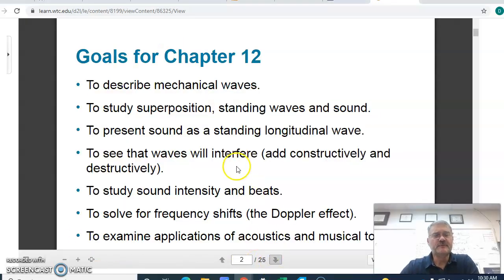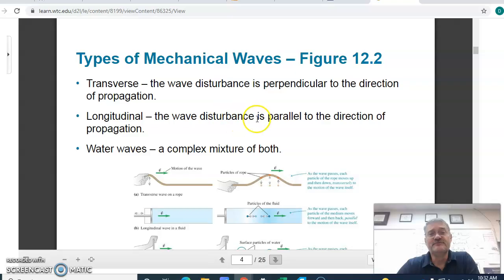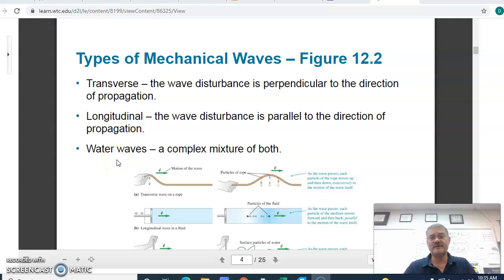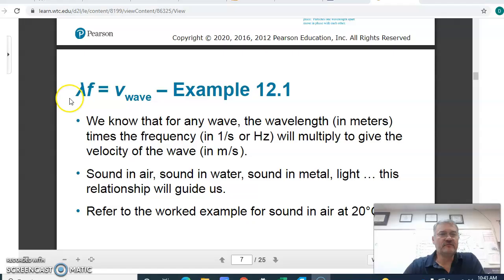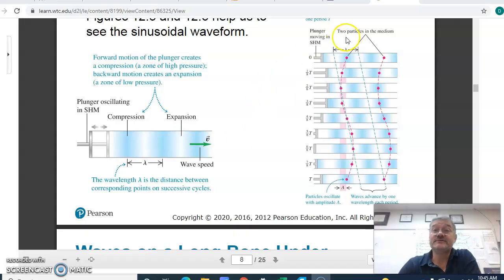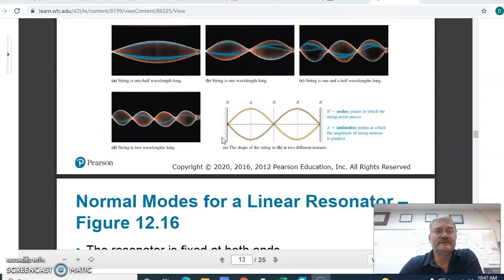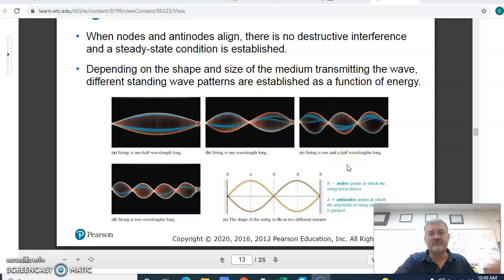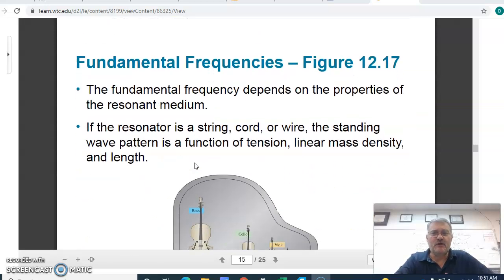chapter 12 Waves